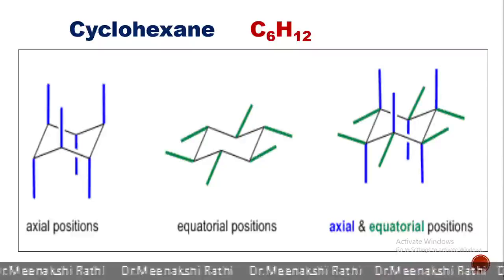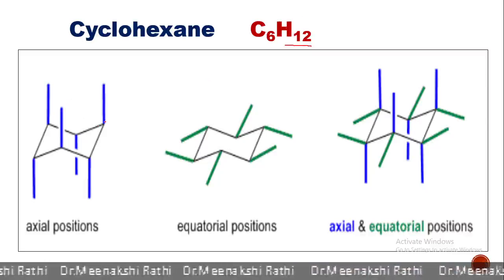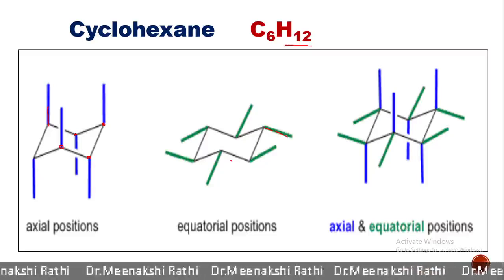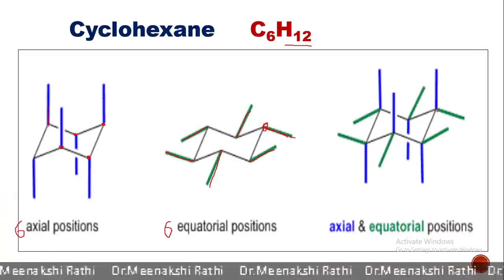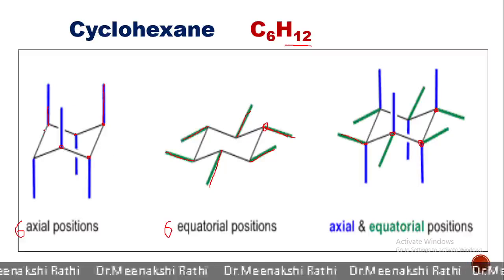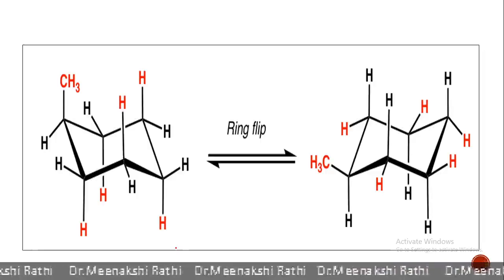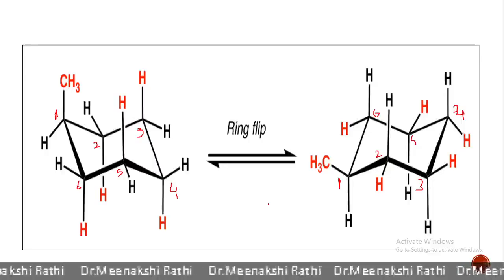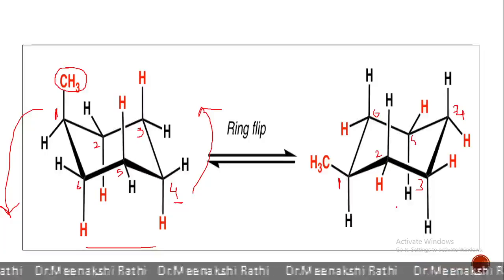7.7. Axial and Equatorial Hydrogens